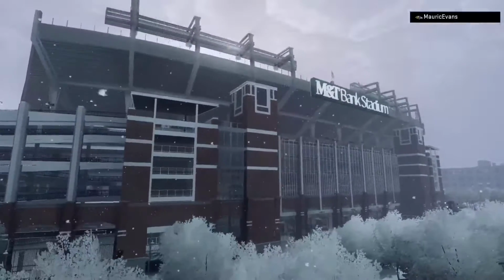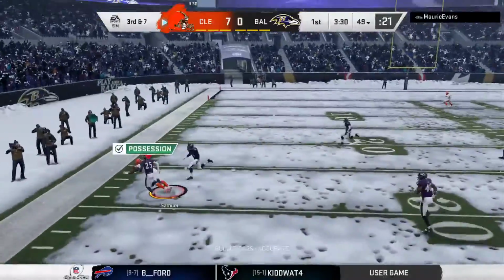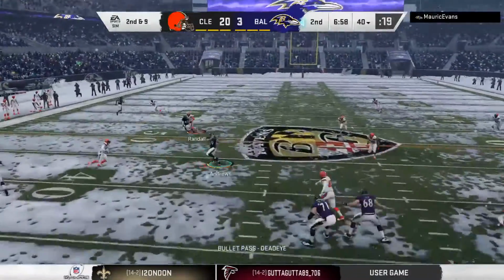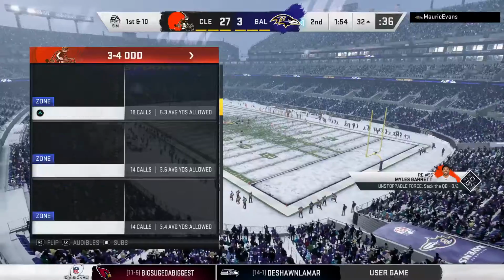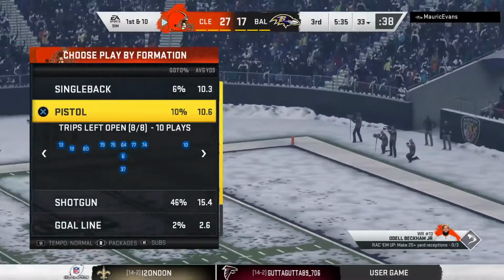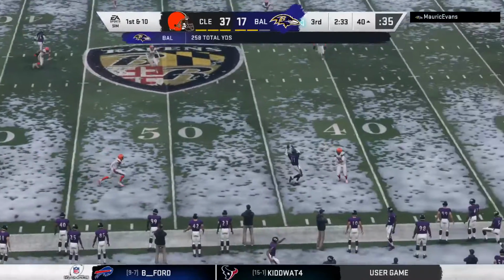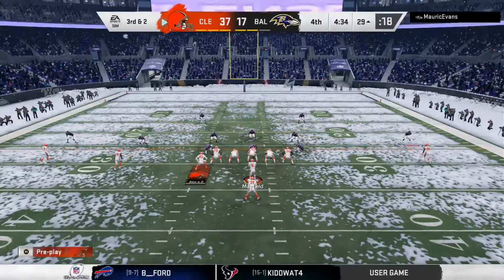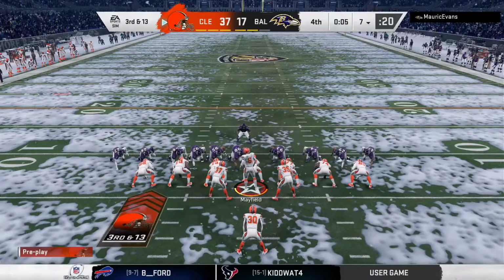Fresh 2020 year 2 Divisional Browns @ Ravens